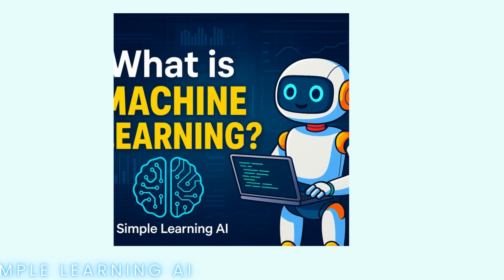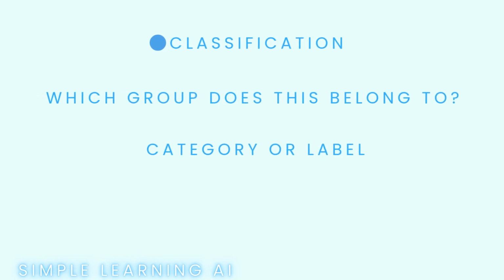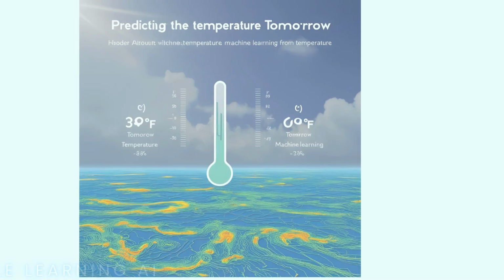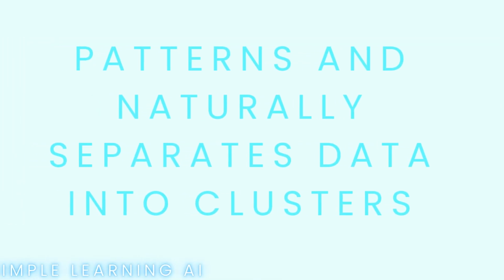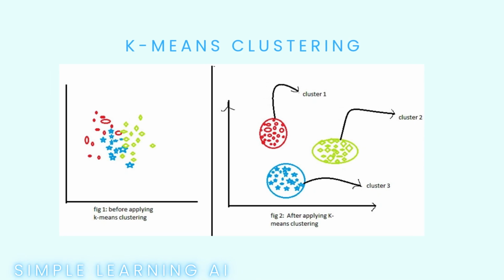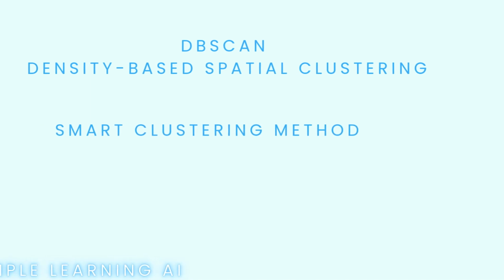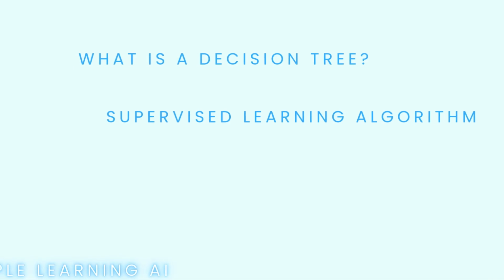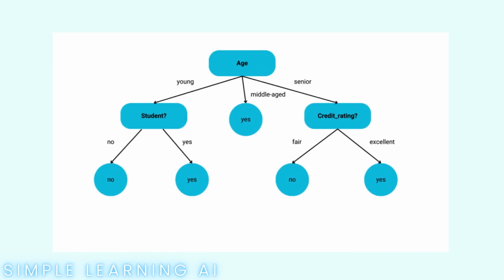Types of Machine Learning Explained | Supervised, Unsupervised & Reinforcement (Beginner Friendly)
In this video, we dive deep into the three main types of Machine Learning:
✅ Classification
✅ Regression
✅ Clustering
You'll learn what they are, how they work, and see real-world examples that make each type easy to understand.

Whether you're just starting your AI journey or brushing up on the basics, this video will give you a clear and simple overview. 🚀